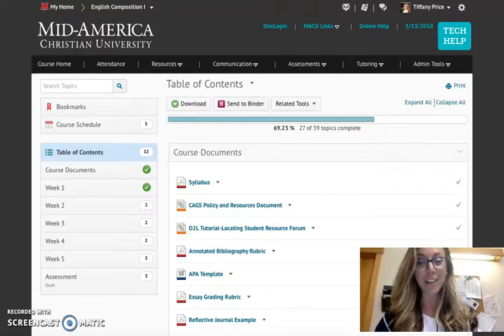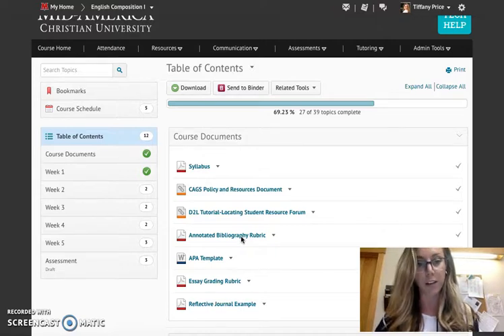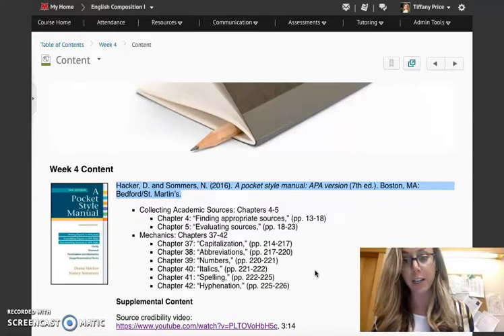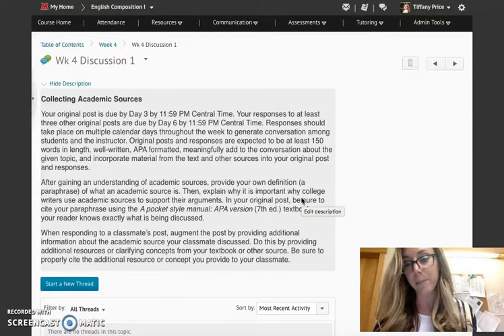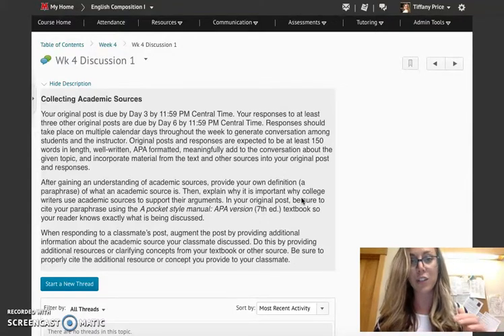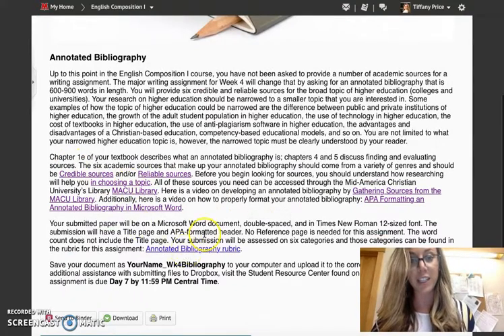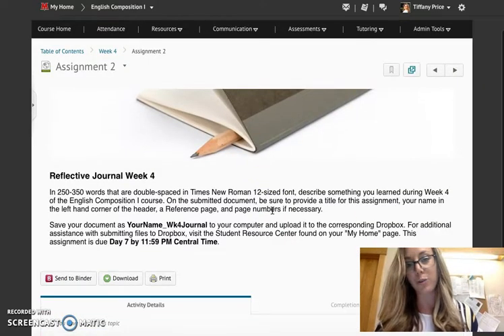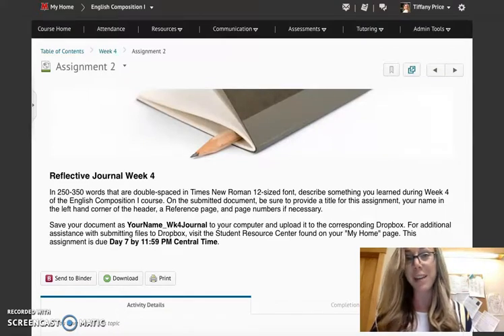Week 4 MACU English Composition I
This video contains information regarding the Week 4 course content of the MACU, ENGL 1103 class.